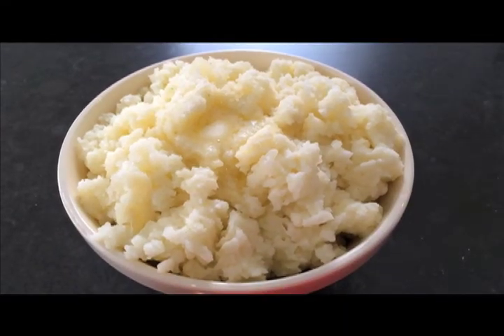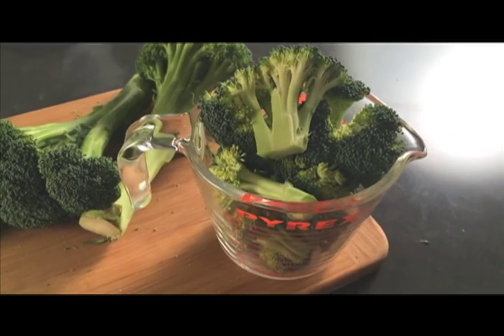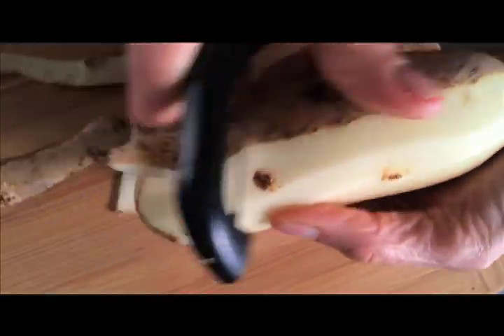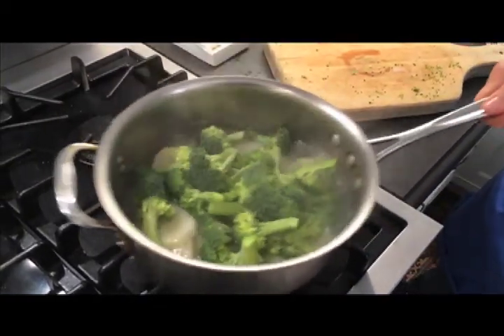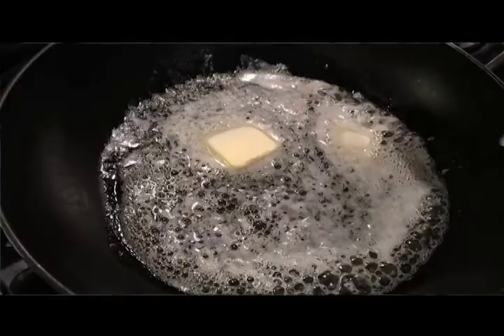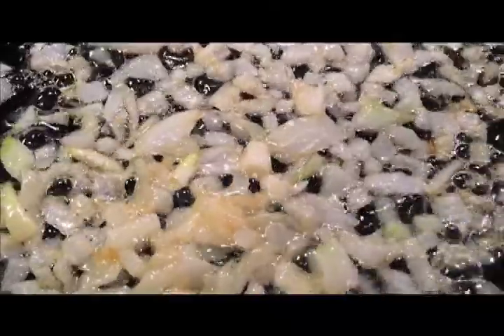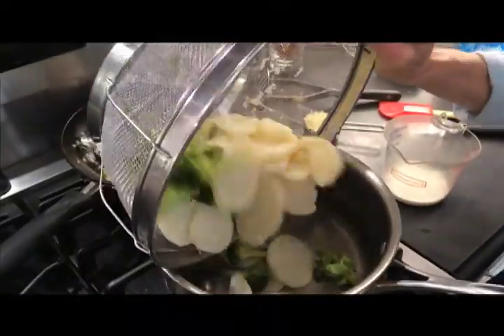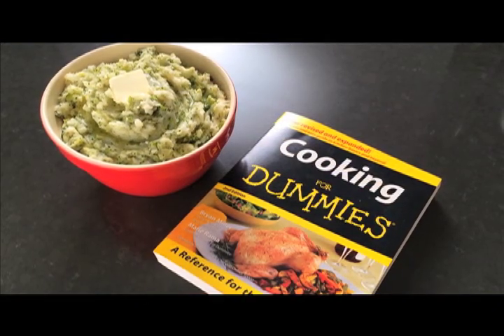Cooking for Dummies Potato Mash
Filmed with the author Marie Rama in her kitchen Marie made delicious basic mashed potatoes and mashed vegetables like broccoli with the potato all with butter and milk. Marie boils the recipe down to the best basics you can cook to.